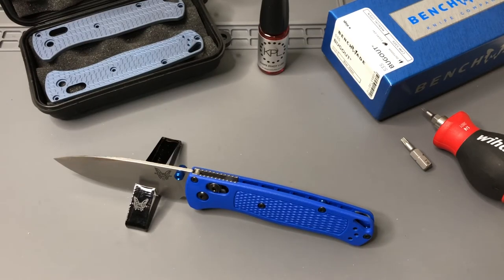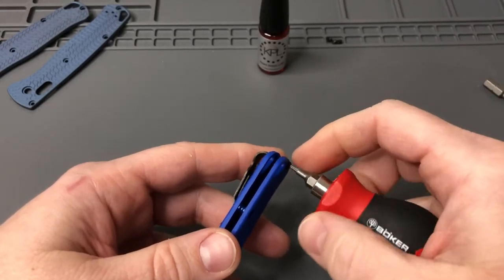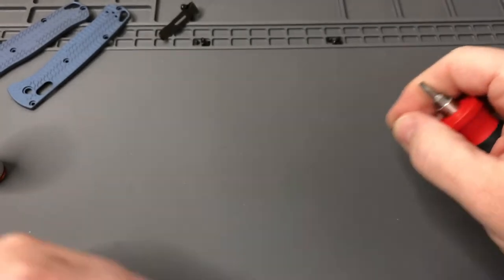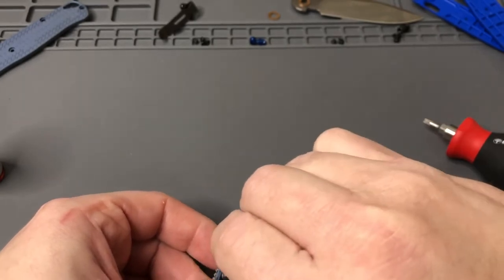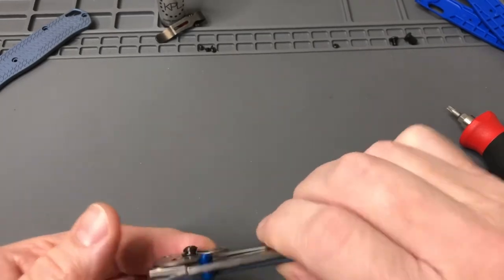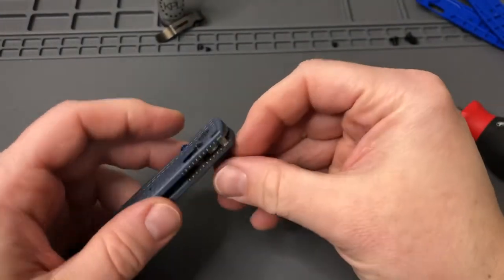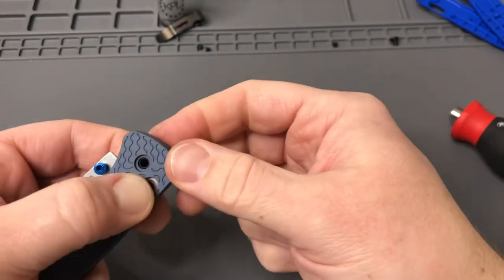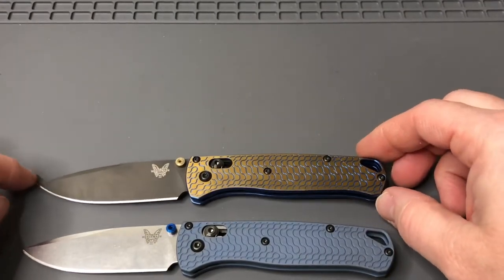Ti Critter Bugout Scales - Rock Scale Design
Scale swap on this Critter Titanium scale set from Rock Scale Design. Benchmade Bugout 535 converted to Titanium powerhouse!

Both great makers of scales!